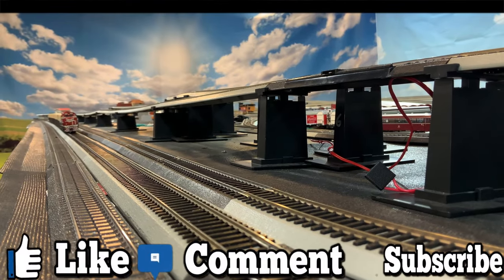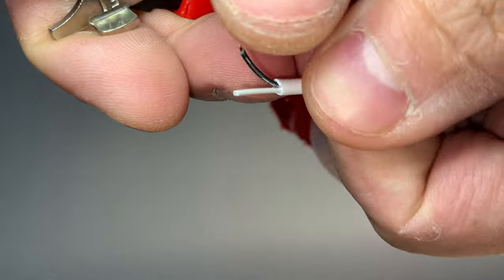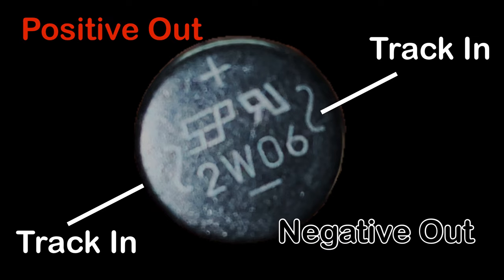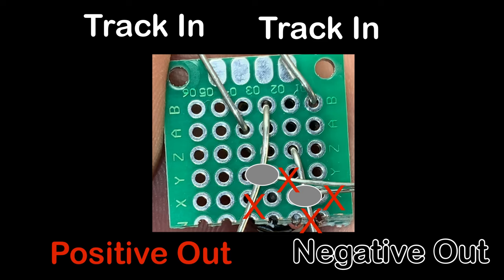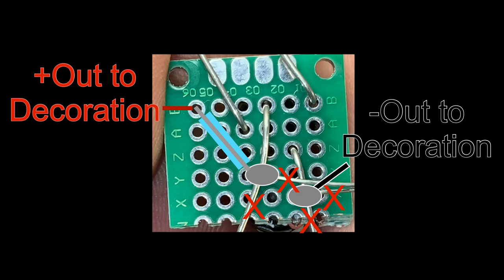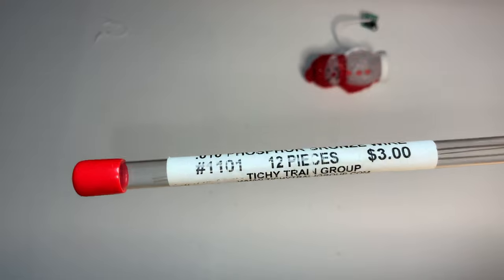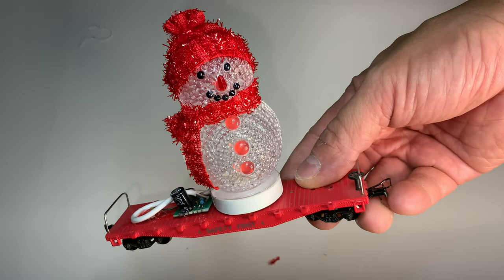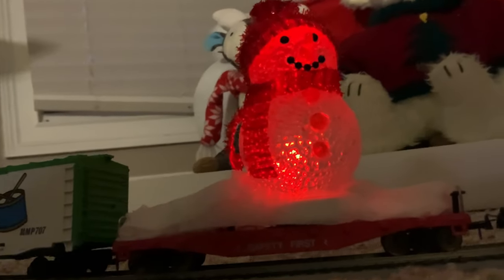Upgrade Your HO Scale (or other) Model Train Christmas Layout with Colorful and Bright USB Ornaments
Quick and Dirty: Awesome-fy Your Model Train Christmas Layout with Colorful USB Ornaments

The locomotive is: NMJ 90606 Topline Altmark Rail MY 1149

There are some HO scale items that I'm looking for; perhaps you can help me find them?

Music

Genre: World
Mood: Inspirational